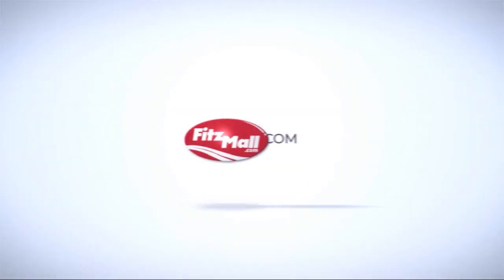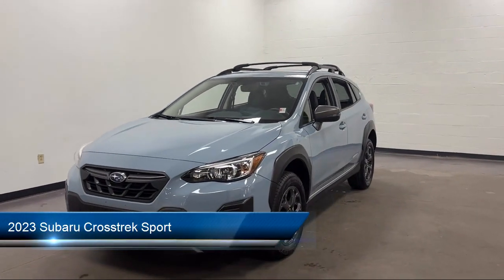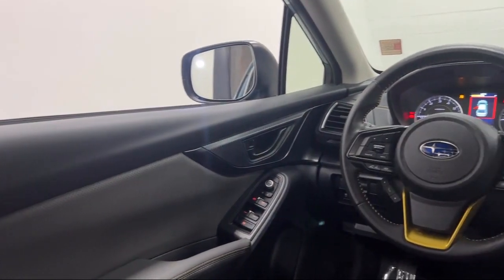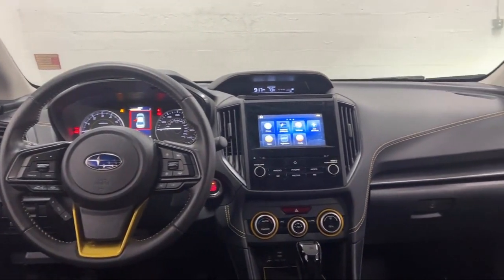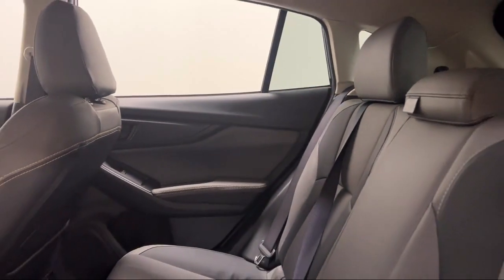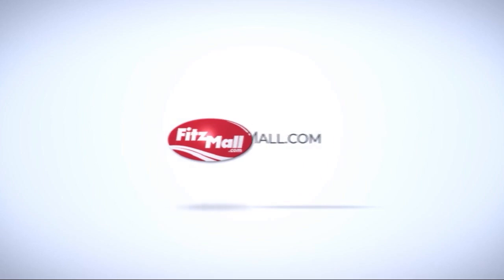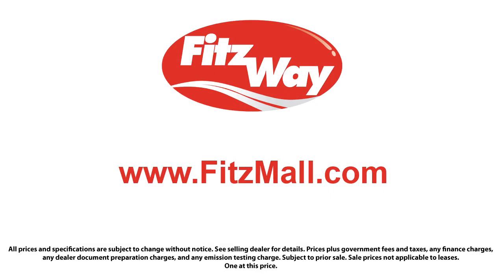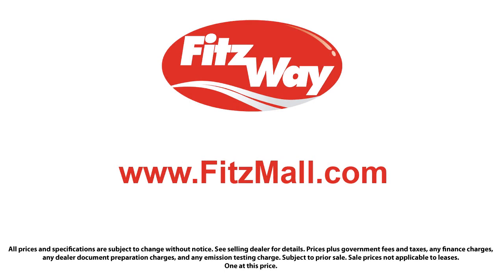2023 Subaru Crosstrek Sport Clearwater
2023 Subaru Crosstrek Sport - Stock Number: SP49584 - VIN: JF2GTHRC3PH249584.